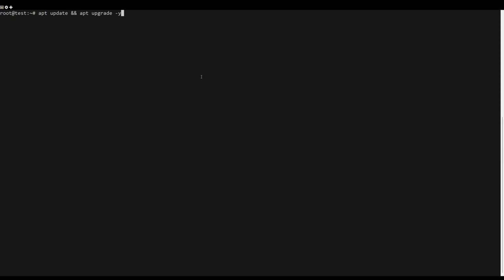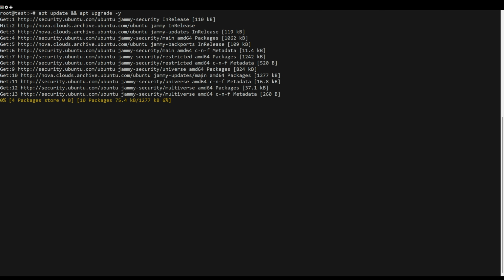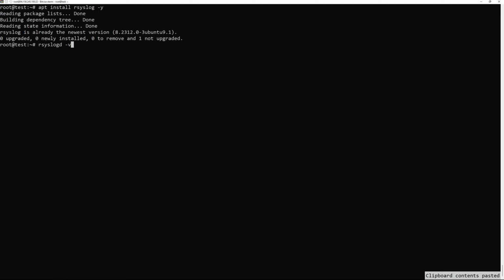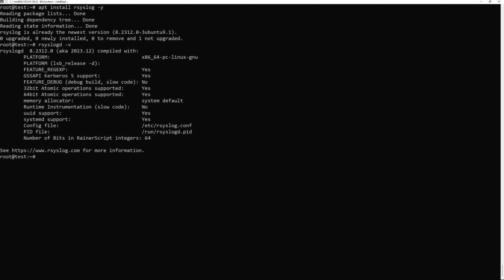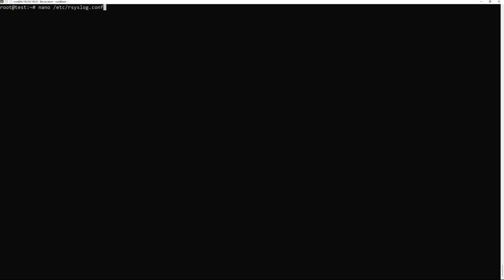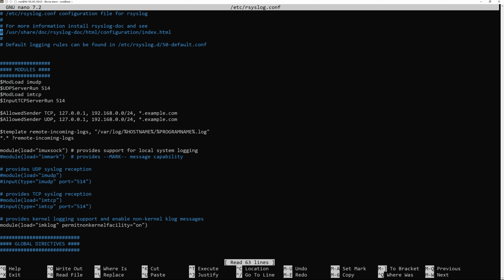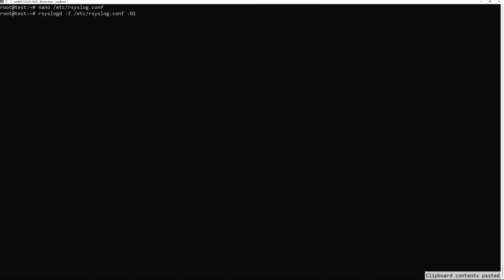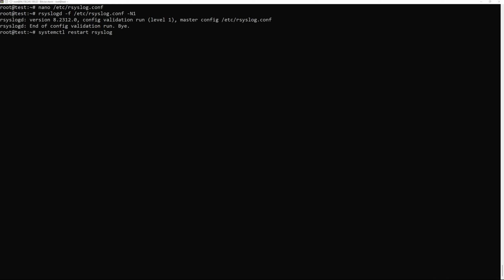How to Install and Configure Rsyslog Server on Ubuntu 24.04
Rsyslog on Ubuntu is a powerful and flexible system logging daemon used to collect, filter, store, and forward log messages generated by the operating system and applications. It is an enhanced version of the traditional syslog service, providing additional features such as high-performance logging, advanced filtering capabilities, and support for multiple logging protocols, including TCP, UDP, and RELP (Reliable Event Logging Protocol). Rsyslog can handle log messages from various sources and direct them to different destinations like files, databases, or remote servers. It is widely used in centralized logging systems for monitoring, troubleshooting, and auditing purposes. By allowing detailed configuration, Rsyslog enables Ubuntu administrators to efficiently manage system logs and ensure important information is captured and stored securely.

Commands Used:
sudo apt update sudo apt upgrade -y
apt install rsyslog -y
rsyslogd -v
systemctl status rsyslog
nano /etc/rsyslog.conf

$ModLoad imudp
$UDPServerRun 514
$ModLoad imtcp
$InputTCPServerRun 514

$AllowedSender TCP, 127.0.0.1, 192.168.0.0/24, *.example.com
$AllowedSender UDP, 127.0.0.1, 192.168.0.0/24, *.example.com

$template remote-incoming-logs, "/var/log/%HOSTNAME%/%PROGRAMNAME%.log"
*.* ?remote-incoming-logs

rsyslogd -f /etc/rsyslog.conf -N1
systemctl restart rsyslog
netstat -4altunp | grep 514